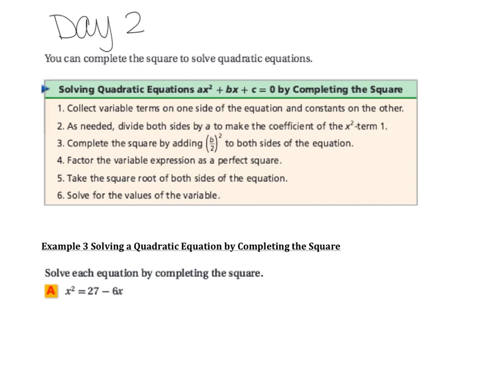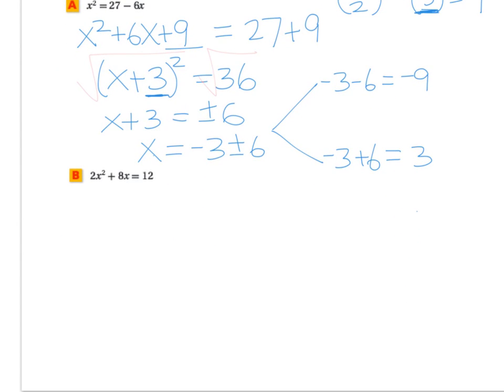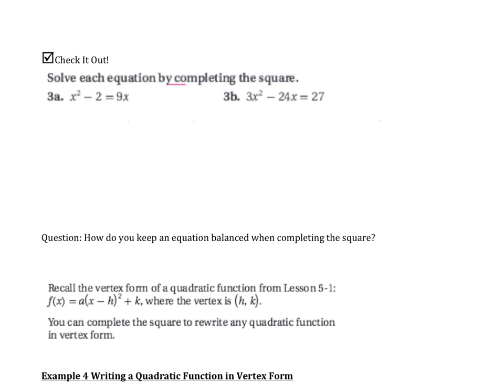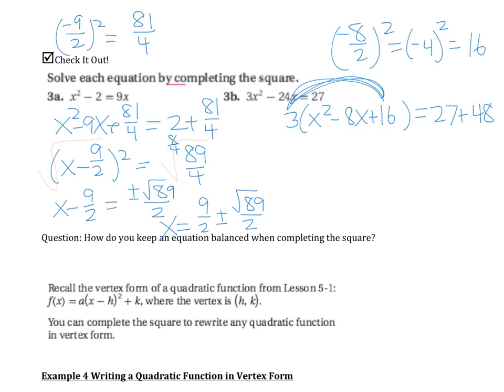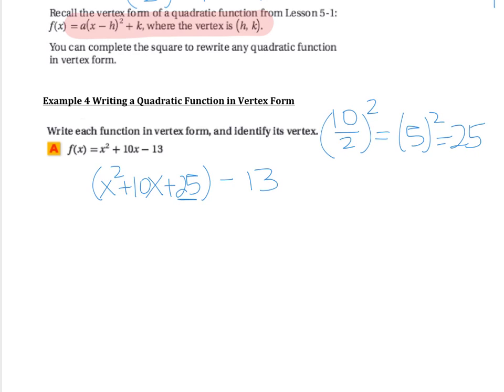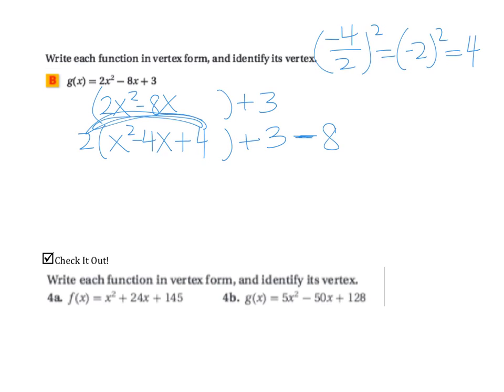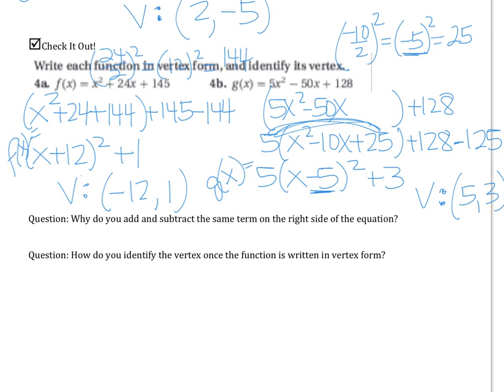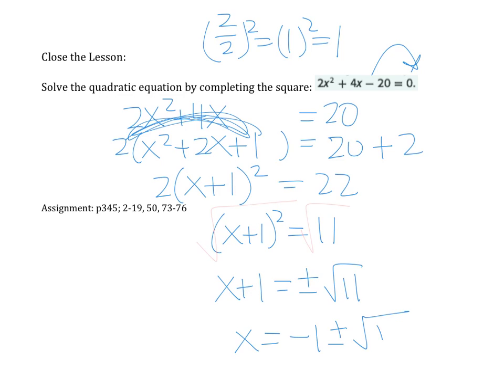a3 5-4 day 2 video